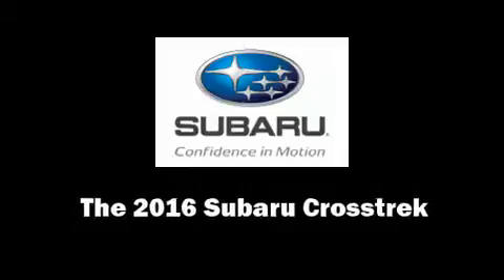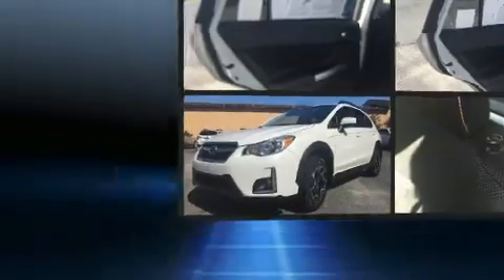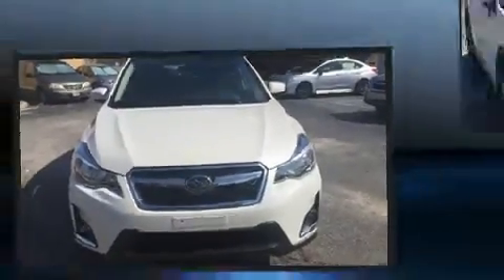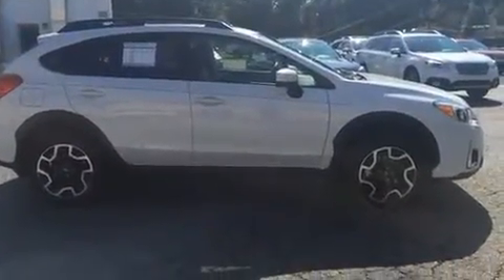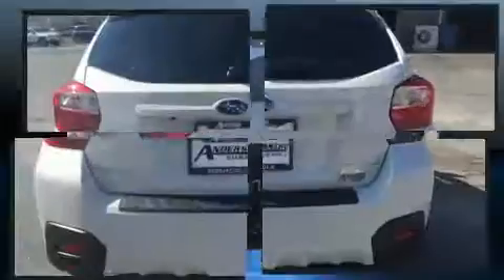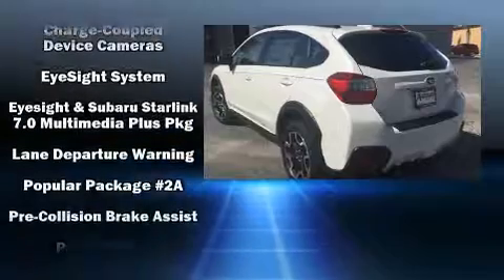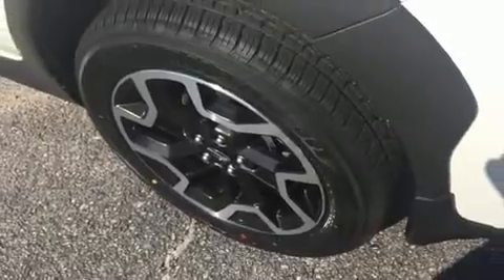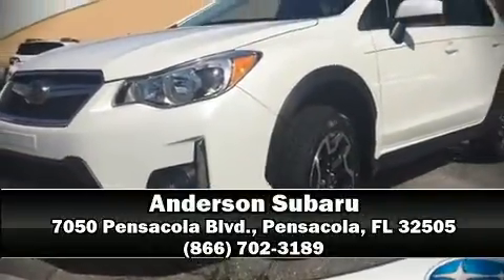2016 Subaru Crosstrek in Pensacola, FL 32505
Anderson Subaru
7050 Pensacola Blvd.

Get excited about the 2016 Subaru XV Crosstrek. Smooth gearshifts are achieved thanks to the 2 liter 4 cylinder engine, and for added security, dynamic Stability Control supplements the drivetrain. A wealth of standard features means that you no longer have to sacrifice. Like all wheel drive, a tachometer, variably intermittent wipers, adjustable headrests in all seating positions, front fog lights, heated door mirrors, blind spot sensor, and much more. In the event of a rollover collision, side curtain airbags provide additional protection for outboard seated passengers. Our knowledgeable sales staff is available to answer any questions that you might have. They'll work with you to find the right vehicle at a price you can afford. We are here to help you.